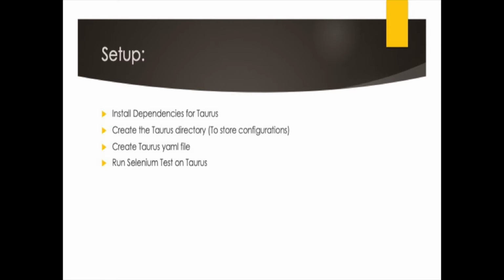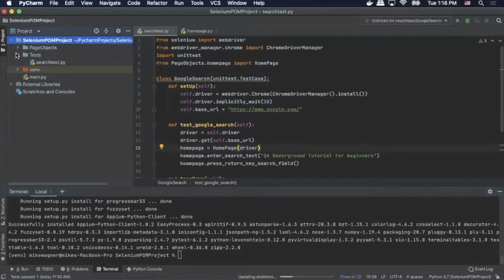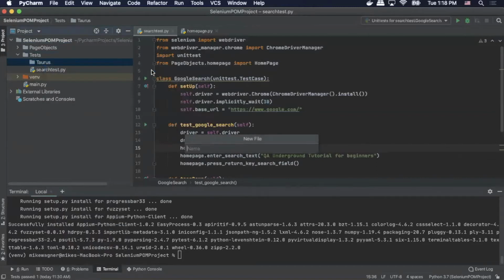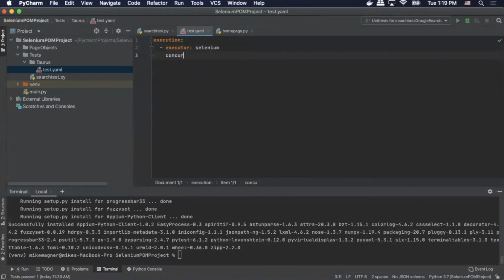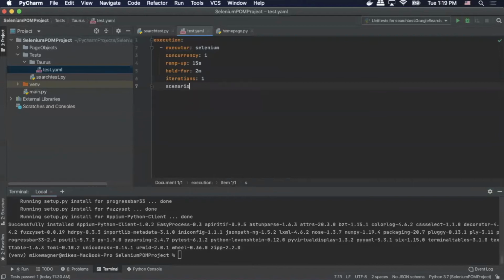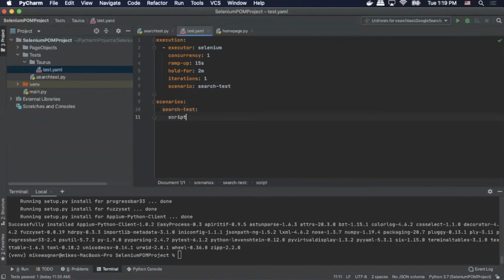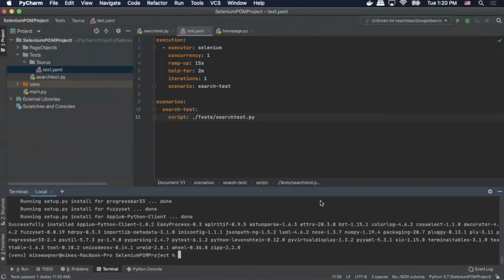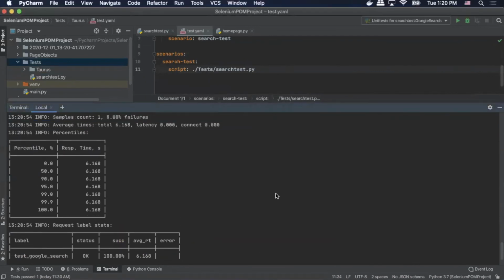Selenium | Taurus: Running Selenium Tests Using Taurus Tutorial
In this video we will go over how to run Selenium tests using Taurus.